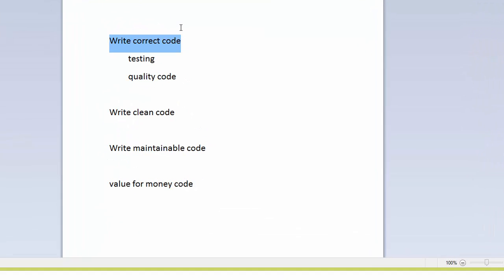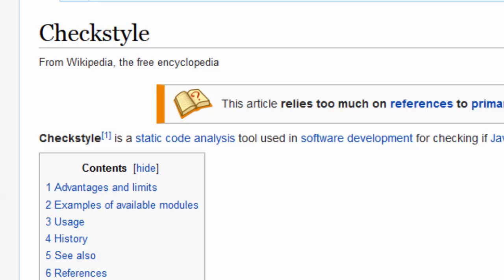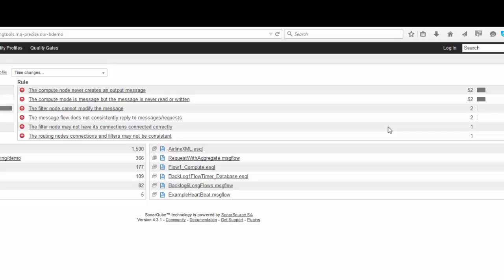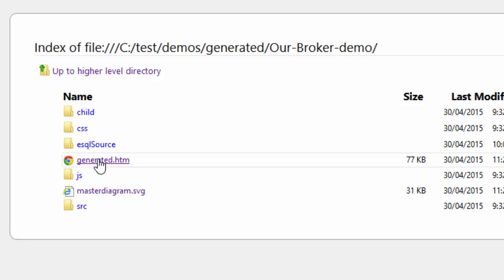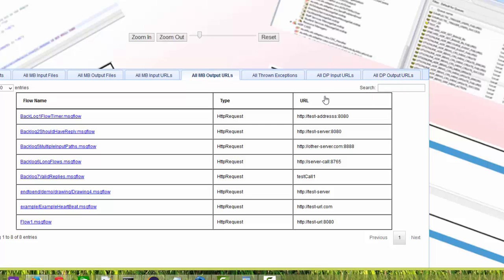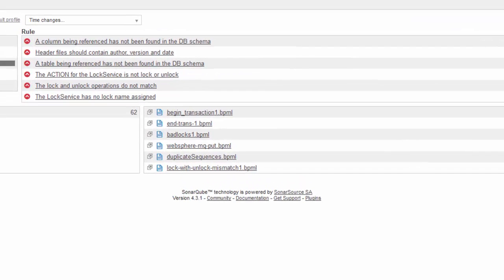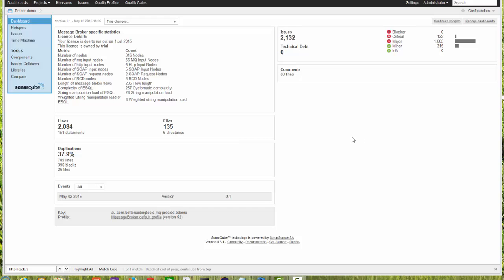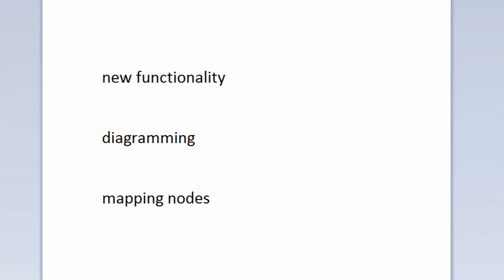Better Coding Tools Cebit Sydney 2015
Better Coding Tools background information on products demonstrated at Cebit Sydney 2015

Examples of Message Broker tool - MB-Precise
SAS tool - S-Precise
and
Stelring Integrator tool SI-Precise